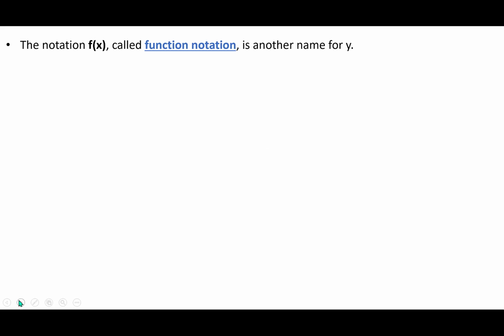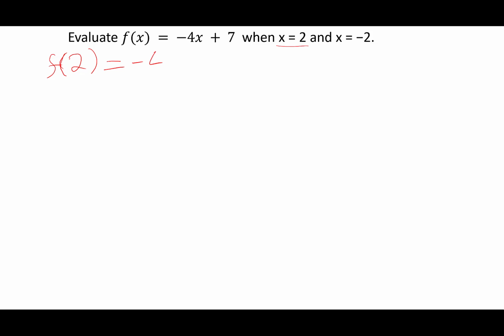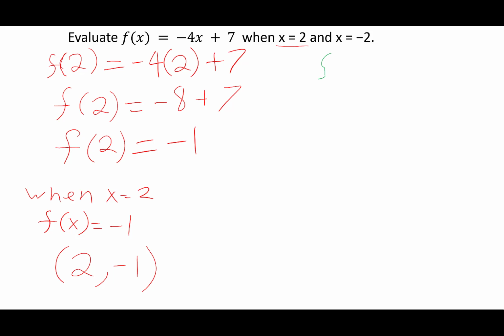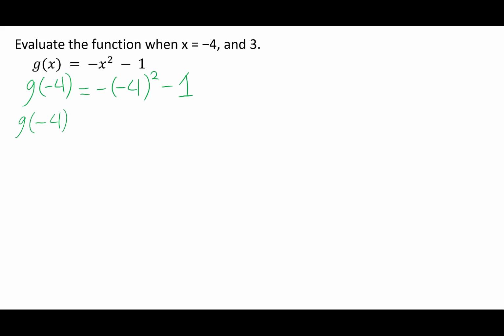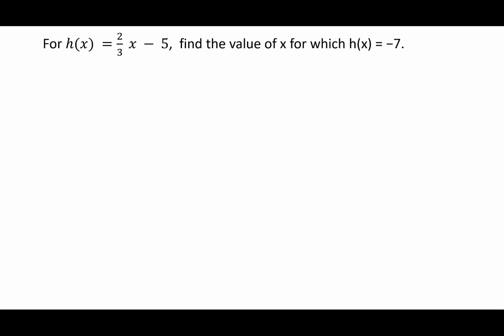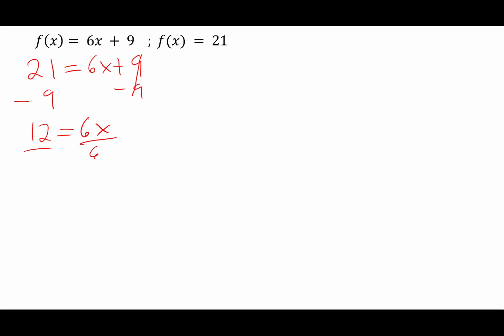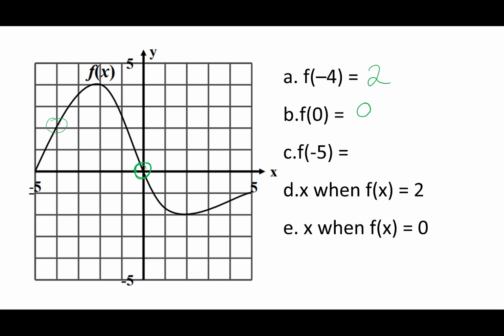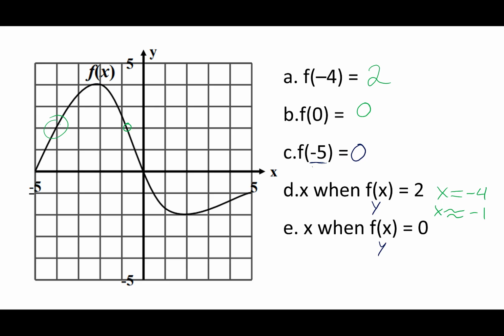Function Notation and Evaluating Functions